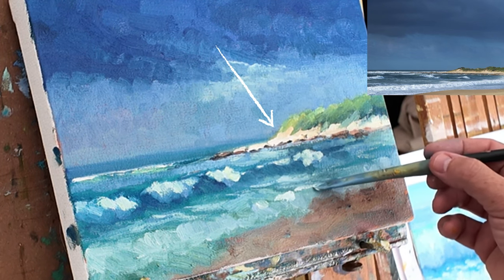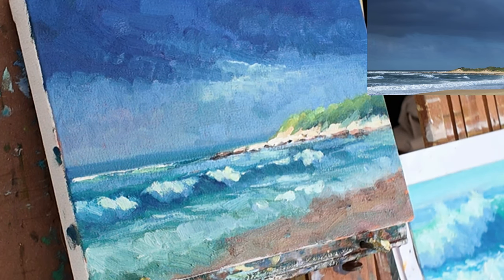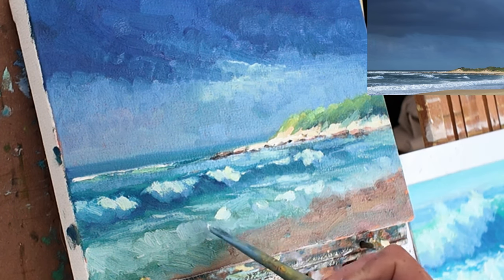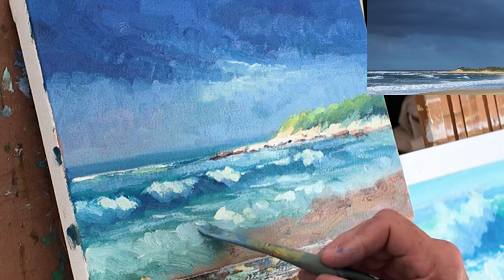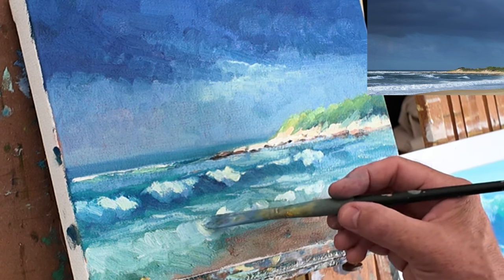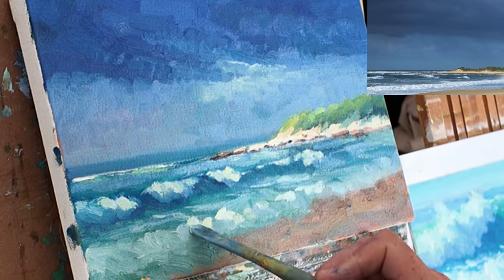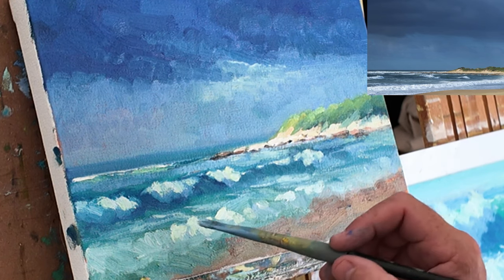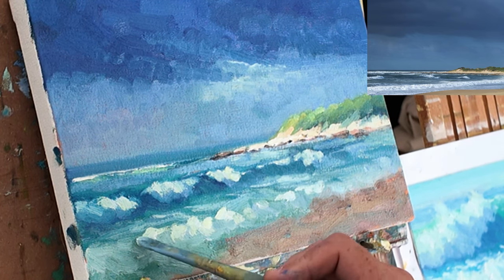5 Tips for Mastering Dramatic Skies: Painting Dark Clouds and Contrasting Highlights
In this new tutorial, you get five tips for painting dramatic beach scenes with dark, brooding skies and contrasting highlights. Learn how to capture the mood and atmosphere of the moment as we paint a dramatic sky composition.

This tutorial is packed with tips, techniques, and inspiration to help you master the art of painting dramatic skies.

🎨 Books by Malcolm:
52 Weeks of Creative Living
52 Weeks of Creative Mastery
The Creative Awakening
Sell Your Art of Not?
How to Loosen Up Your Painting
An Artist's Survial Guide
An Artist's Guide to Plein Air Painting

Art Materials:
- Arches Oil painting paper
- Gouache Paint
- Acrylic Paints
- Brush Cleaner
- Palette Paper
- Color Wheel
- Maimer Paints
- Rembrandt Oils